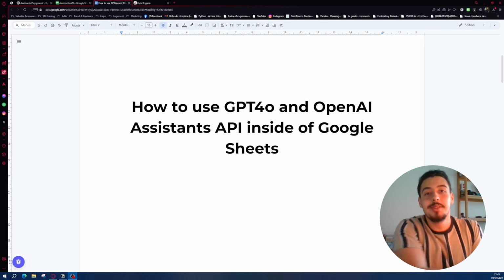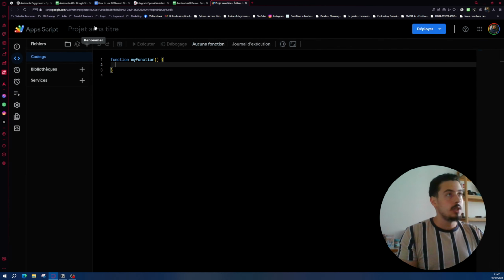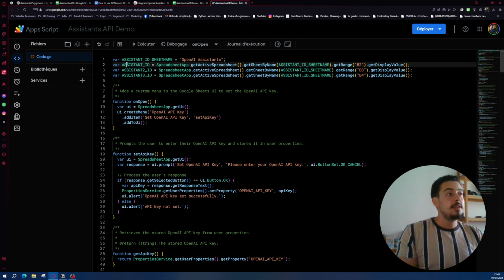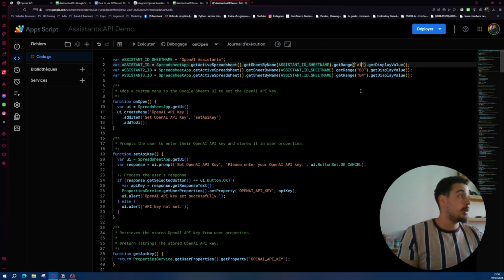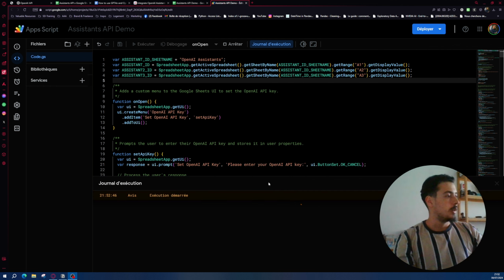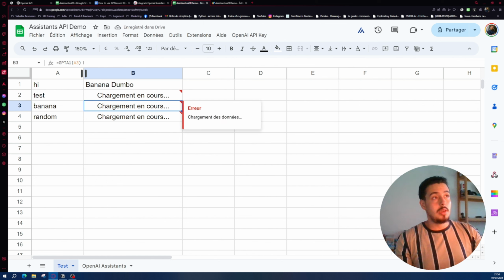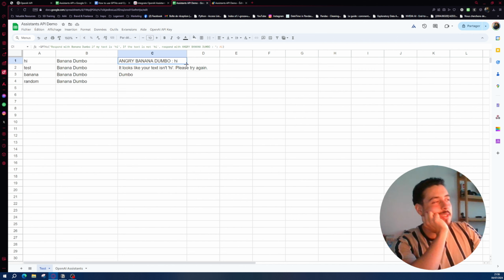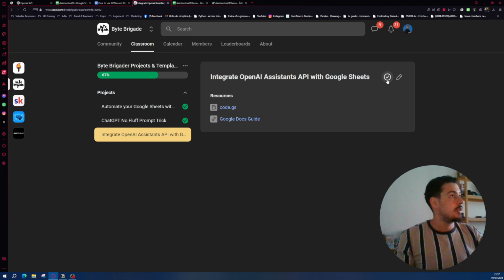How I Integrated OpenAI Assistants API and GPT4o in Google Sheets